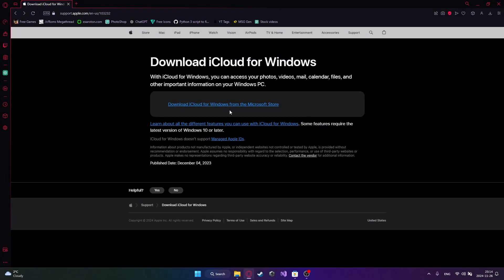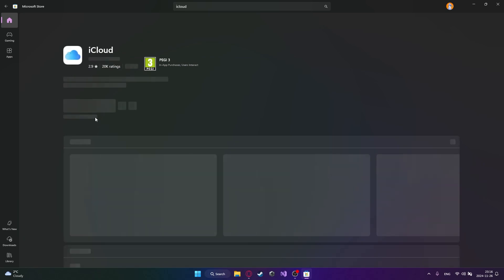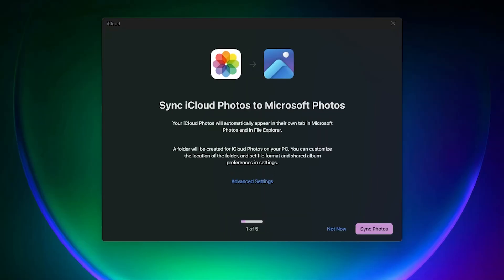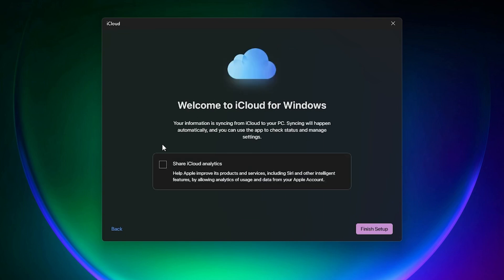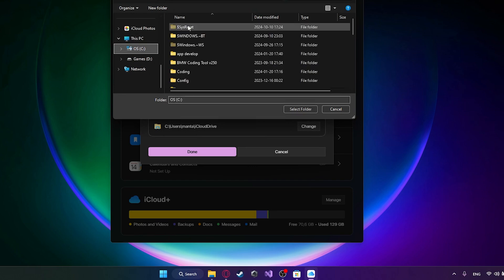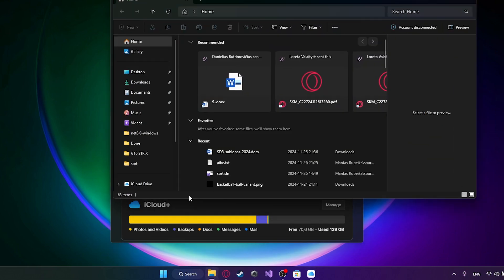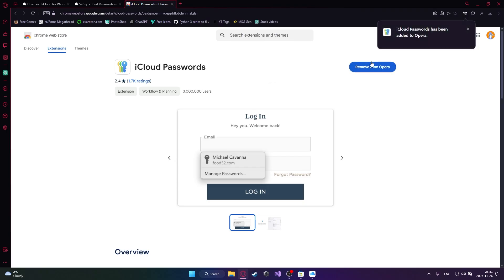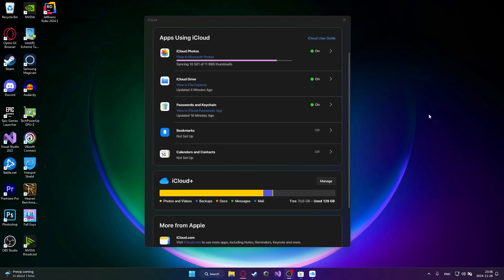How to Sync iCloud Photos, Files & Passwords on Windows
In this video, I showed you how to install and setup iCloud on a Windows computer, this enables you to seamlessly sync your iCloud Photos, Files or even passwords between your Apple devices and your Windows computer.